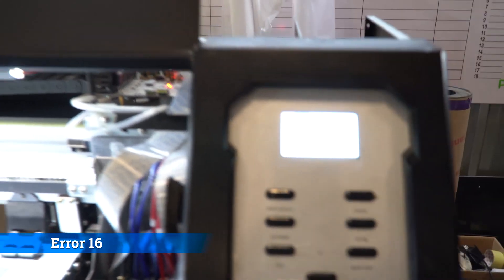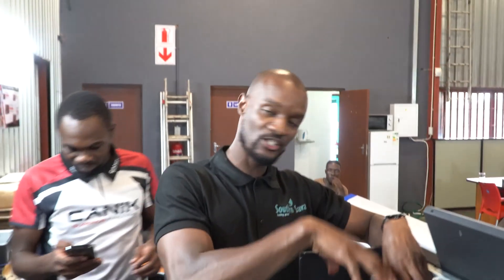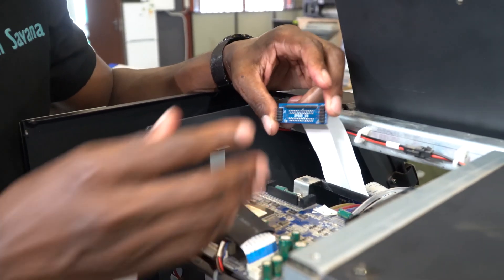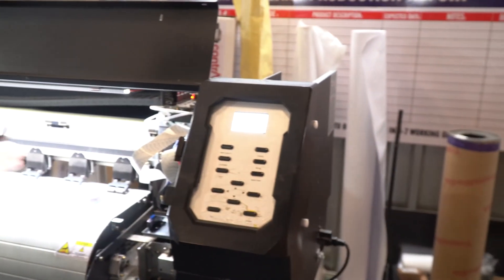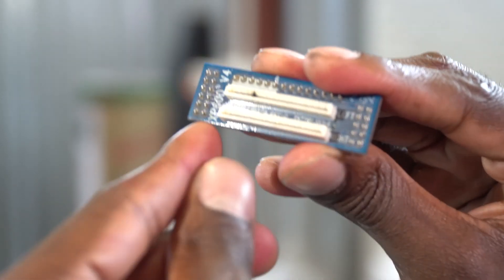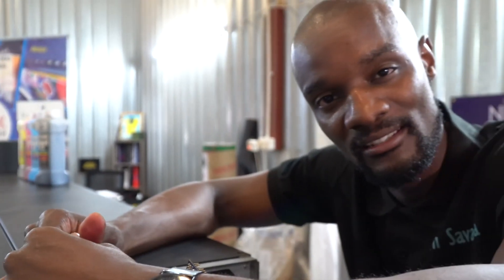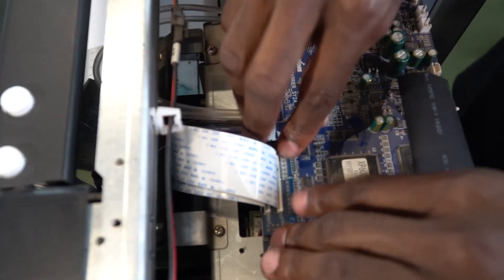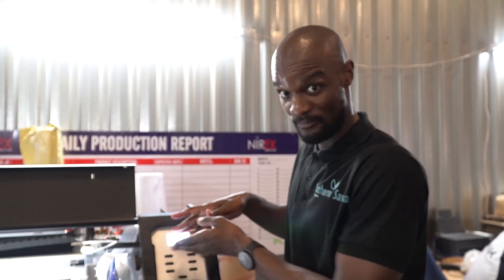Error 16/ Error code 16 on large format printer Xp600 head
How to diagnose the error code 16 and locate the problem

NOTE: these are just the basics but there are other causes AND solutions that are not listed in the video, feel free to contact our team on this number for extra support or full training.